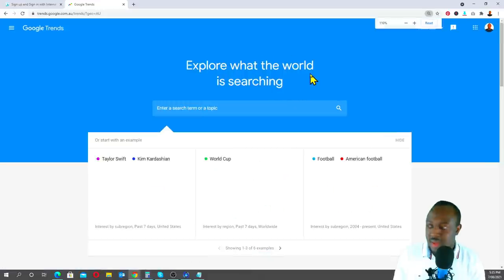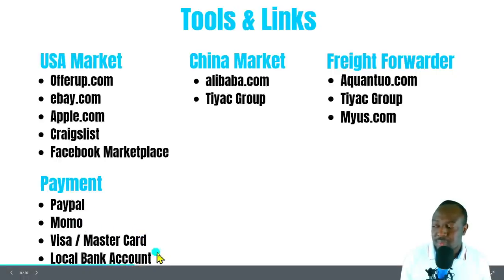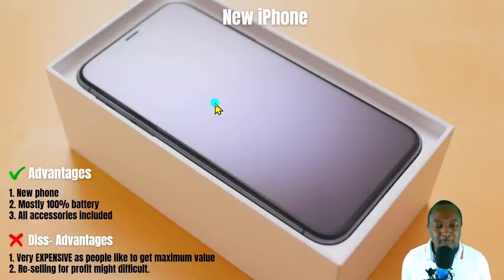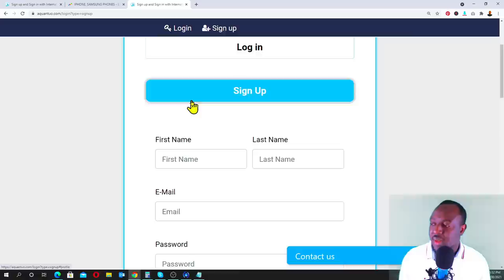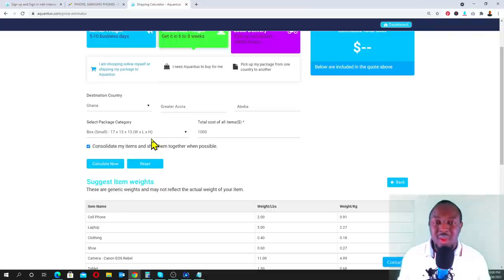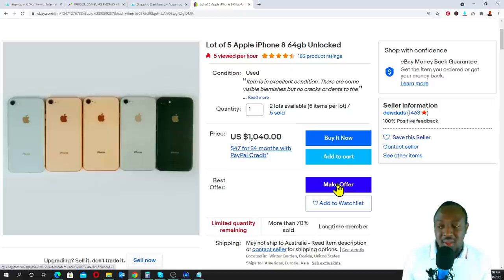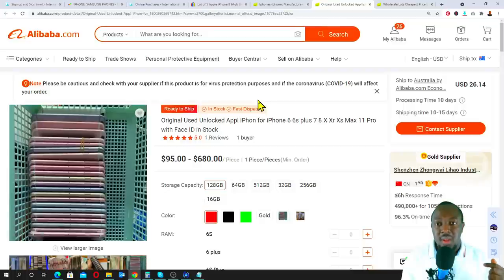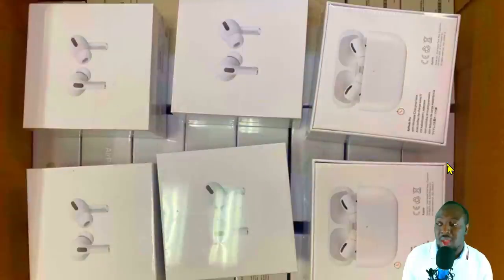Cheap iPhones in Ghana | How to Buy iPhone From the USA and China, Ship to Ghana and Sell for Profit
👉🏻Click Topic  to watch a section of the video
1:54 What Will Be Covered.
3:15 What You Will Learn
9:49 Tools Needed
11:59 Used vs. Refurbished vs. New iPhone
17:05 Platforms to buy iPhone from the USA Market
19:56 Process of Buying and Shipping from the USA Market
38:06 Process of Buying from China
42:06 Bonus Pont!

Hi Fofoofo Family,

My name is Kwame Twumasi from fofoofotv.

Do you want to know how to sell iPhones for profit in Ghana? Getting them wholesale from the USA and China helps a lot.

Today we will look into how to buy bulk iPhones from the USA and Chinese market and ship them to Ghana and sell for profit.

We will go over what you need to do to buy bulk iPhones from USA and China using eBay, Alibaba, aquantuo and Tiyac Group.

 We cover some wholesale iPhones suppliers, while exploring the price of wholesale iPhones! If using Alibaba, you can trust wholesale iPhone in china! So if you want to know how to open a wholesale iPhone shop in Ghana, please watch this video till the very end.

Suite 2, Level 2, Achiaa House (Ecobank Building), Mile 7 Achimota, Accra Ghana